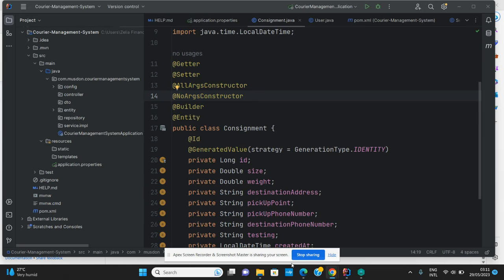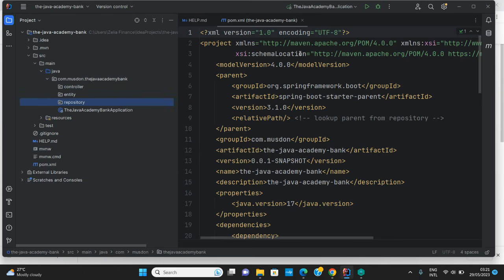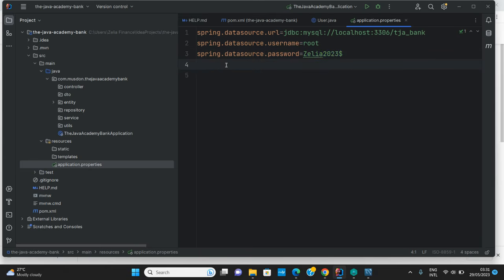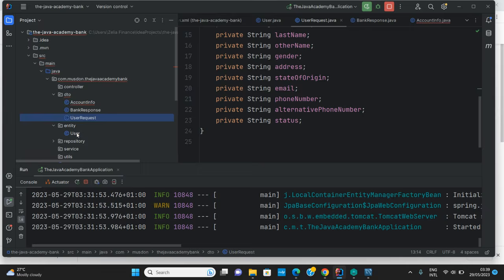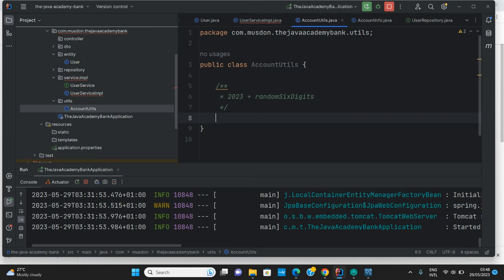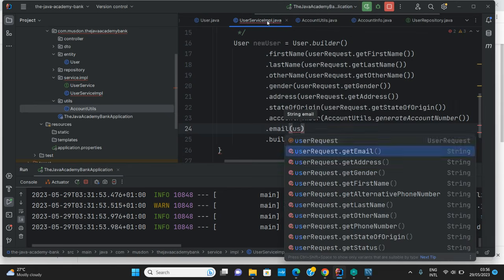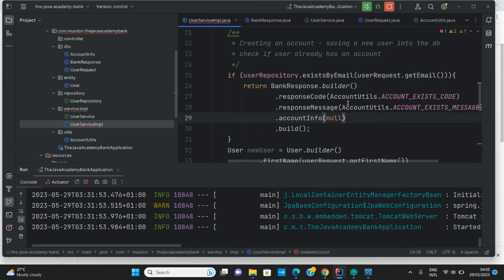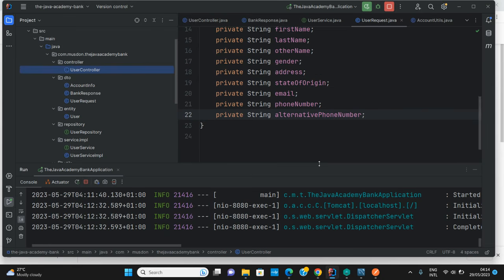Building a Secure Banking Application with Java and Spring Boot: Complete Tutorial - Part 2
Learn how to build a secure and functional banking application from scratch using Java and Spring Boot in this comprehensive tutorial. Whether you're a beginner or an experienced developer, this step-by-step guide will take you through the entire process of designing, developing, and deploying a robust banking application.

Throughout the video, we'll cover essential concepts and techniques, including user authentication, transaction management, account balances, and more. By leveraging the power of Java and Spring Boot, you'll gain insights into building scalable and maintainable banking applications.

Key topics covered in this tutorial include:

Setting up a Java development environment and installing Spring Boot
Designing the database schema for banking-related entities
Implementing user authentication and authorization using Spring Security
Building RESTful APIs for managing accounts, transactions, and balances
Integrating data validation and error handling mechanisms
Enhancing security measures with encryption and secure coding practices
Deploying the banking application to a web server
By the end of this tutorial, you'll have the knowledge and practical skills necessary to create your own banking application using Java and Spring Boot. Join us on this coding journey and start building your banking app today!